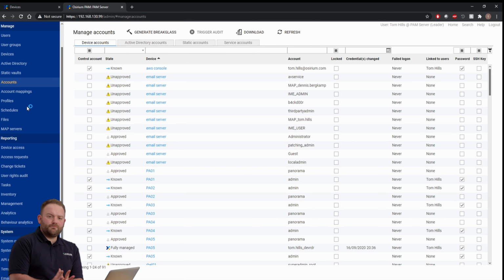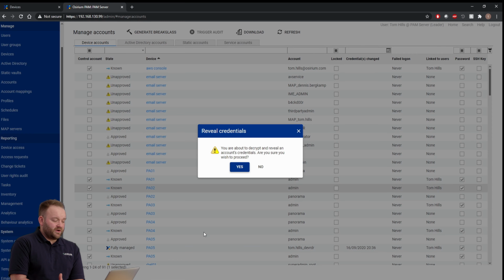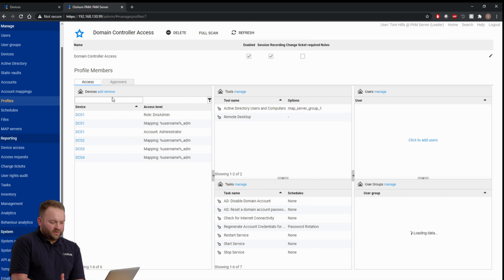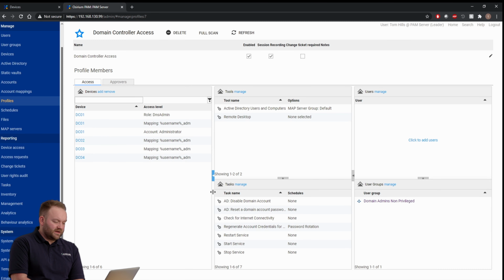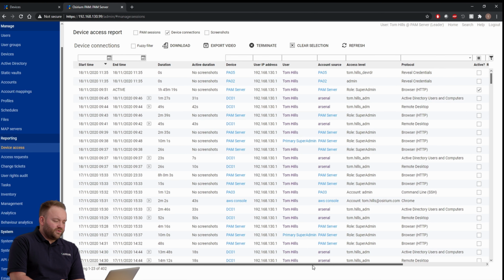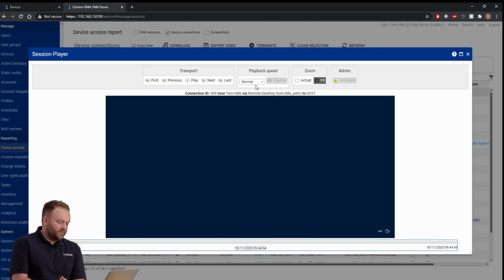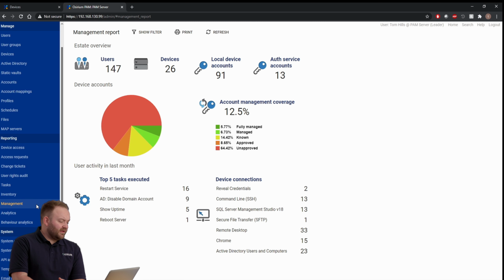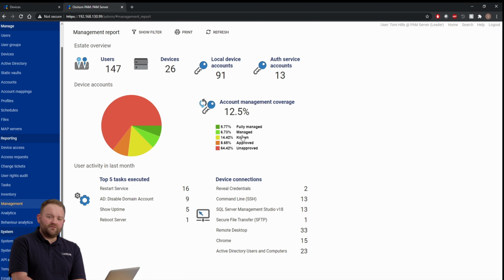Osirium Privileged Access Management (PAM) - The PAM Admin Experience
Osirium PAM uses a gorgeous browser-based user interface that simplifies every Admin's access to the servers, devices, systems and databases they need to do their work. But it's important that the people managing the PAM environment also have a highly productive environment and that's what you can see in this demo video.

Osirium PAM is part of Osirium Privileged Access Security. Find out more about PAM, Privileged Process Automation (PPA) and Privileged Endpoint Management (PAM)

ABOUT OSIRIUM

The Osirium team have intelligently combined the latest generation of cyber-security and automation technology to create the world’s first, built-for-purpose, privileged account protection and task automation solution for the hybrid-cloud world; Osirium PAM has been tried and tested by some of the world’s biggest brands and public sector bodies.